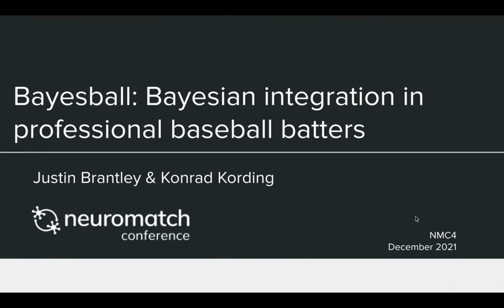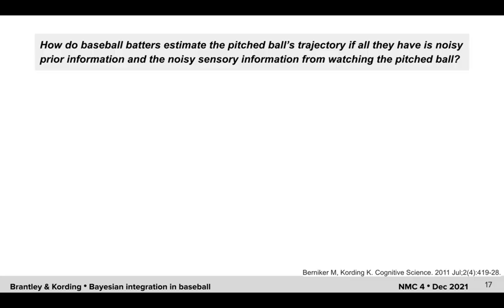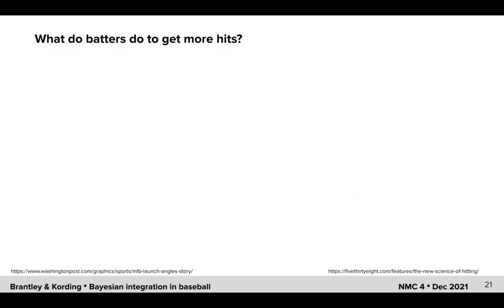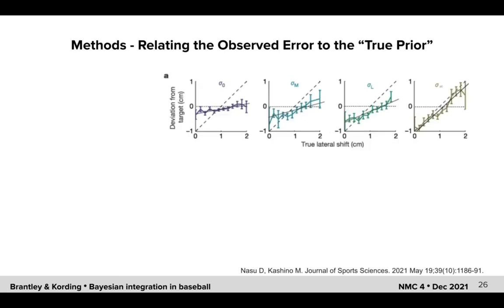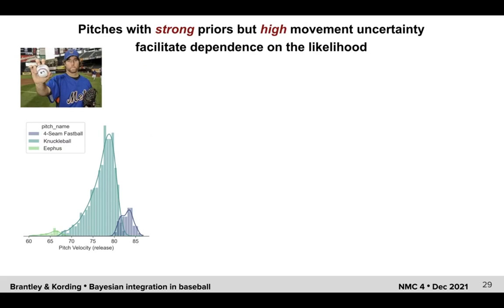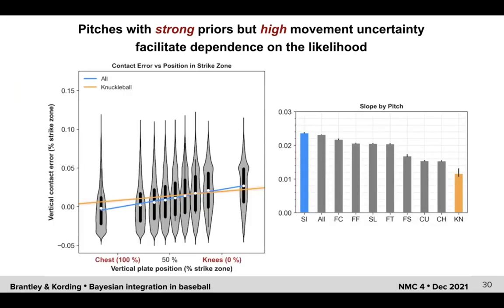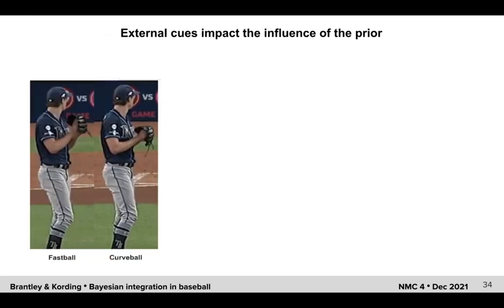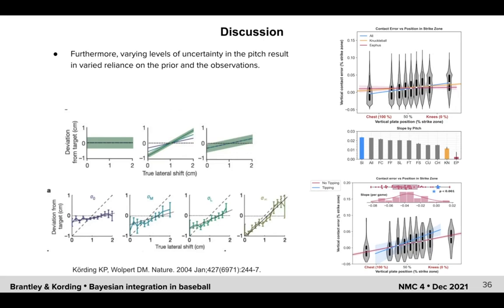Bayesball Bayesian Integration in Professional Baseball Batters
Justin Brantley is a postdoc in the Kording Lab at Penn. This work was presented at Neuromatch Conference 4 (NMC4) in December, 2021.